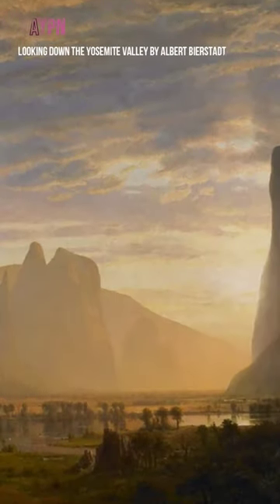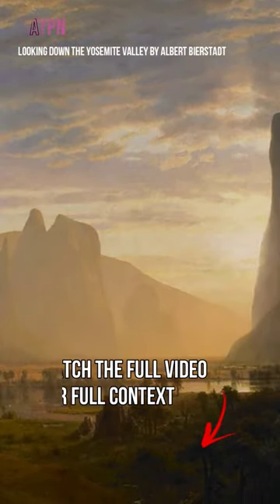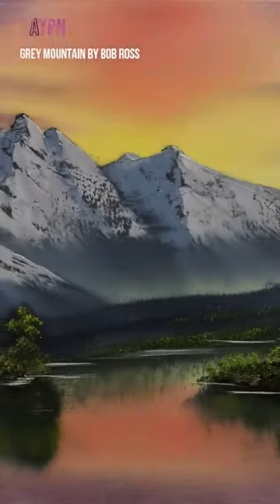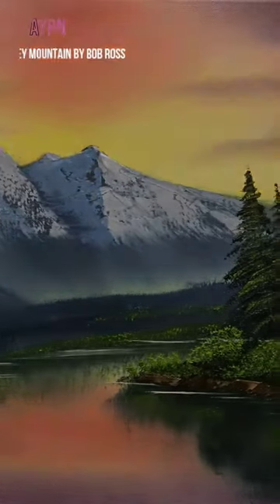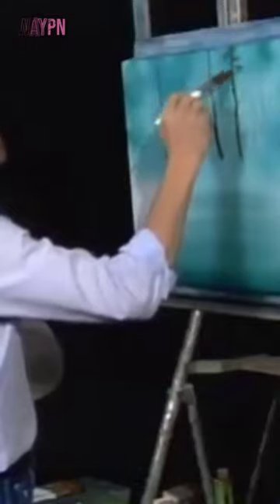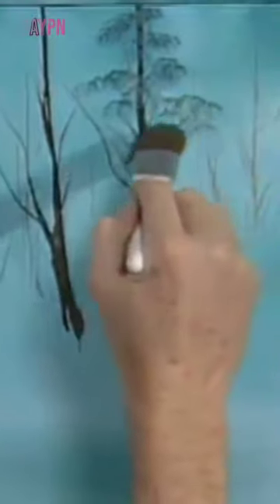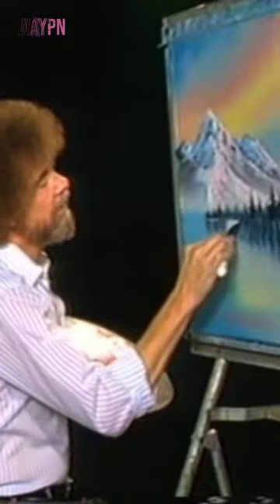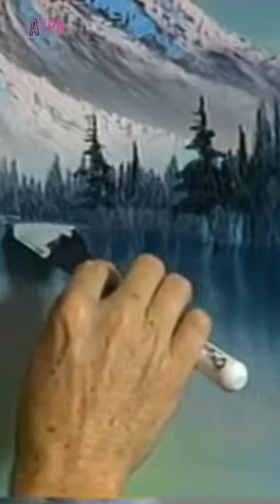Tricks that Artists use, You should too!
This is a highlight from 'How to Get Better at Painting Minis: Understanding Hyper Reality'

Hyper-reality, it is one word not hyphenated when you use the proper English but... it just doesn't look right now does it, hyperreality. This is what we will be talking about understanding hyper-reality and how what is real and what looks good are two different things. Learn about the secrets of the heroic scale and our psychology, lighting and much more.

We put a tremendous amount of effort and time into these videos each week so we hope you enjoy them, if you like them share them and comment!

The songs we are using are
Retrowave / Synthwave - Galaxy